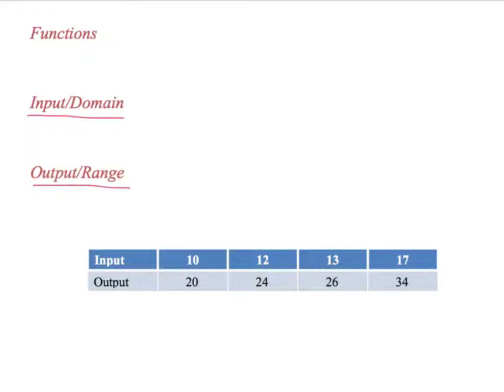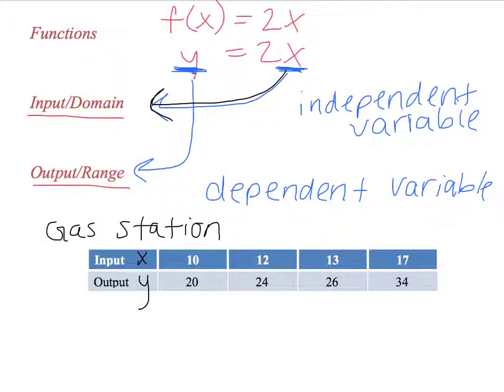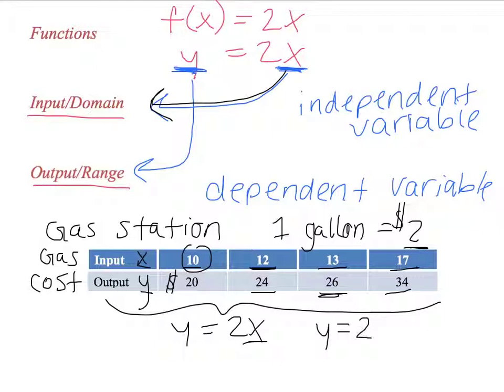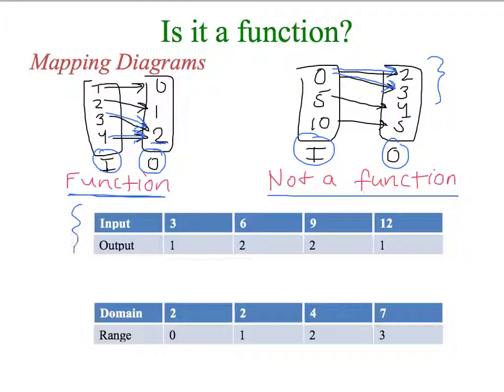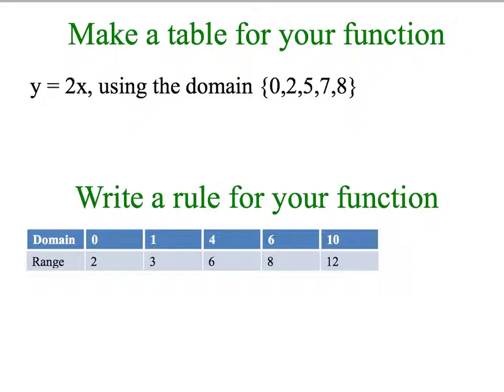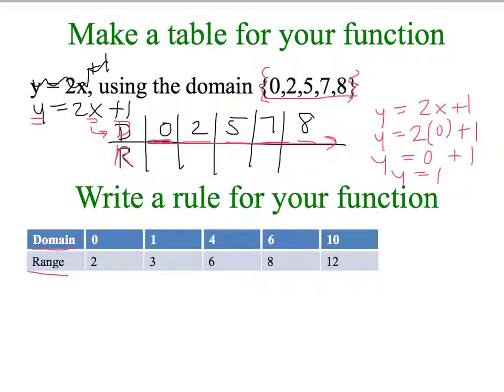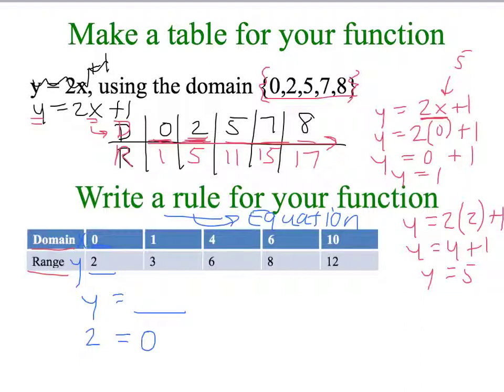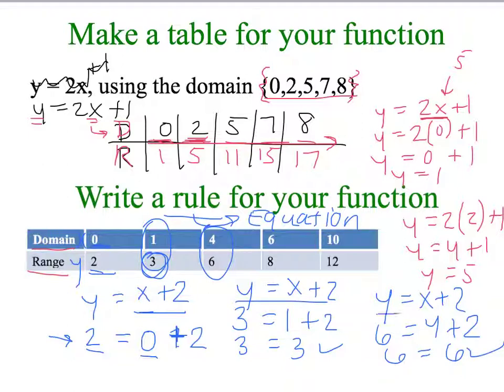lesson_1-6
Ch. 1.6- functions